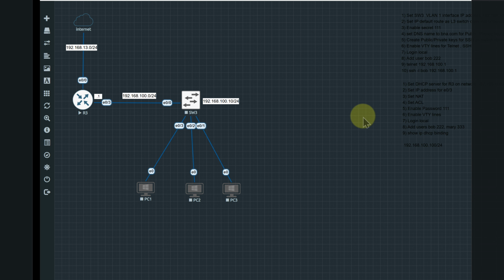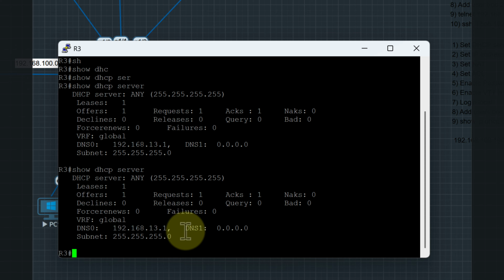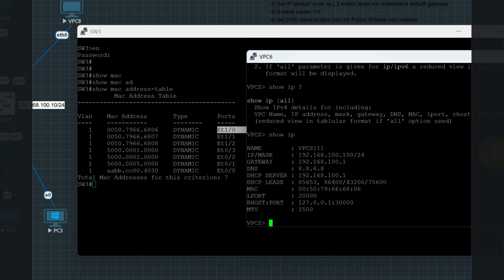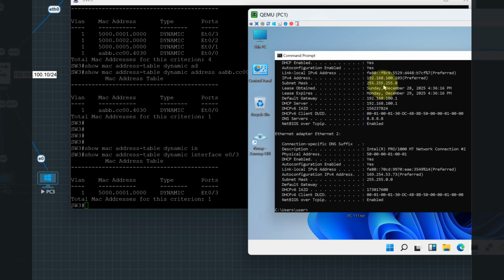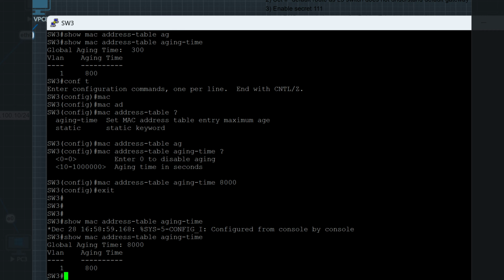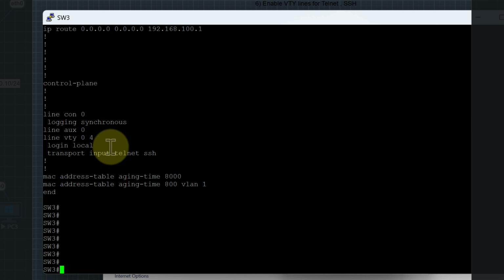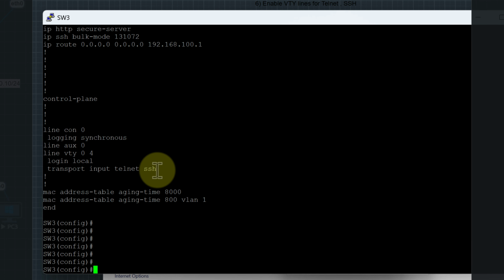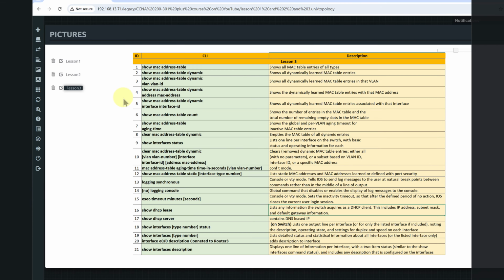Lesson 3 - CISCO CCNA 200-301 Plus Course ( CLI Basics )